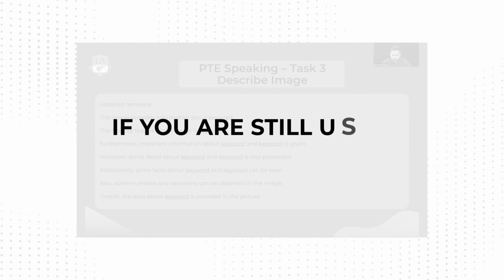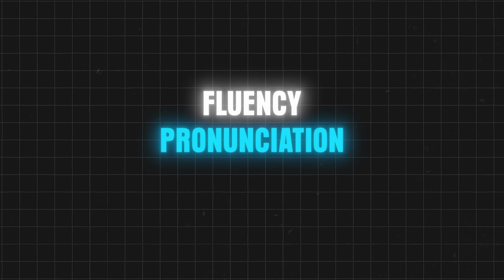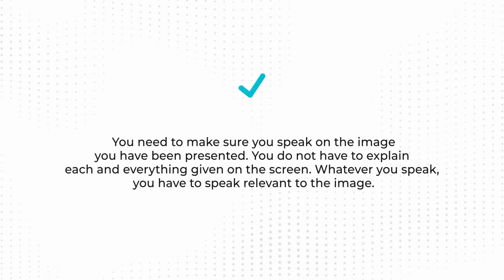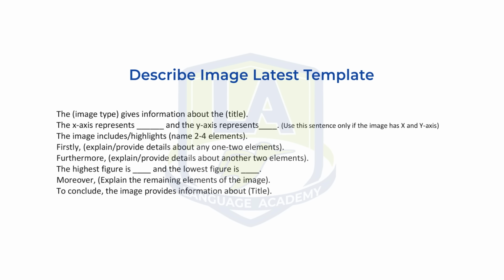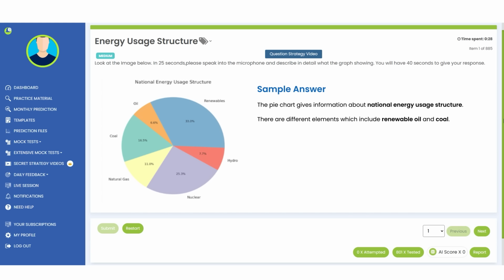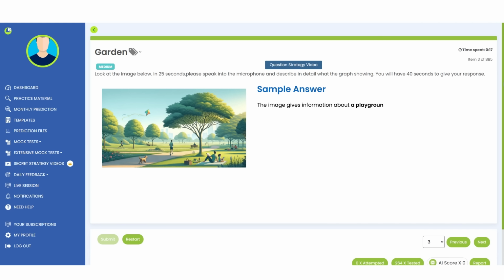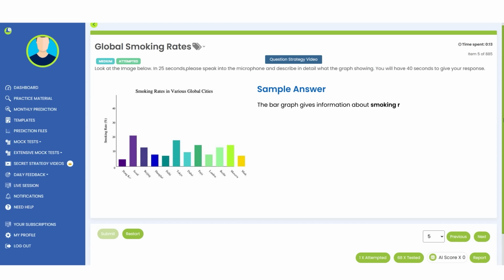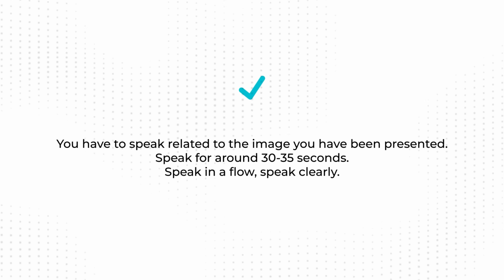PTE Describe Image 2025 | New Template & Strategy to Score 79+ in Speaking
Want to boost your PTE Speaking score? Start with the updated Describe Image template for 2025!
In this video, you’ll learn the new Describe Image strategy, discover exactly what has changed, and get a flexible, high-scoring template which you can use in the real exam to score 79+ or even 90.

✅ Perfect for PTE Academic
✅ Works with the 2025 AI scoring model
✅ Avoid common mistakes and learn what NOT to do
✅ Includes real example + speaking demo
✅ Bonus: Tips on fluency, content, and delivery

Video Breakdown:
00:00 Introduction
01:36 What is Describe Image?
03:51 PTE Describe Image Template 2025
05:35 Example #1
06:40 Example #2
07:57 Example #3
09:09 Summary

Let’s help you score 79+ in PTE with ease!